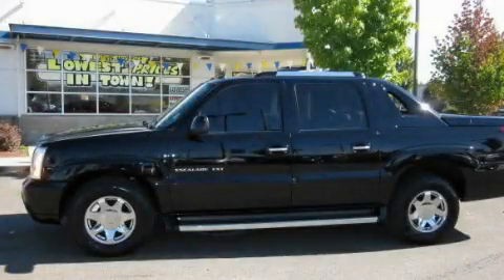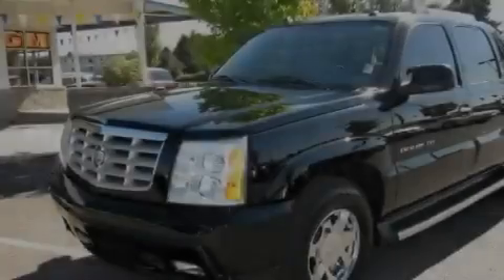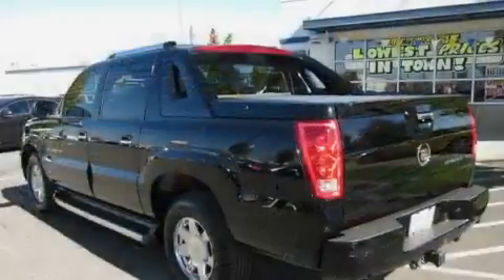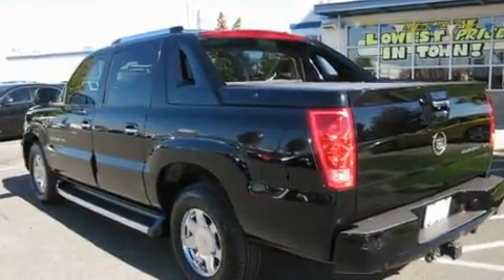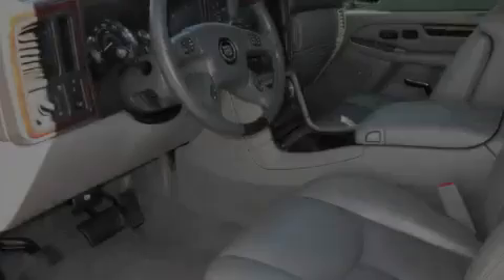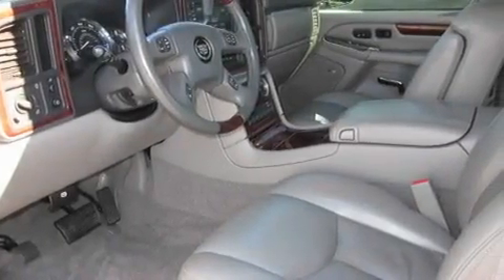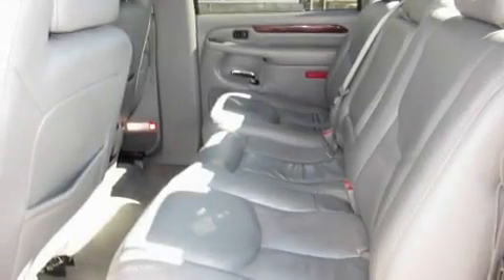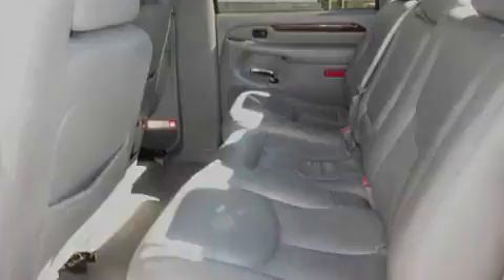2005 Cadillac Escalade Auburn WA 98002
Year: 2005
 Make: Cadillac
 Model: Escalade
 Engine: 6.0L V8 MFI
 Trans.: Automatic
 Exterior: Black
 Miles: 86,216
 Interior: Gray

 Used 2005 Cadillac Escalade Auburn WA